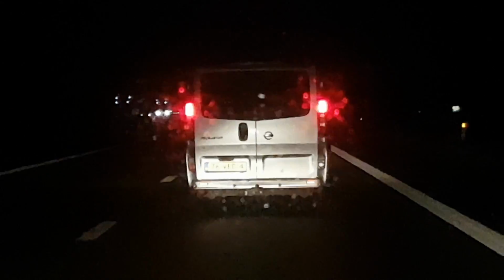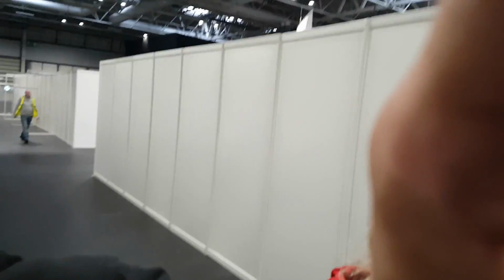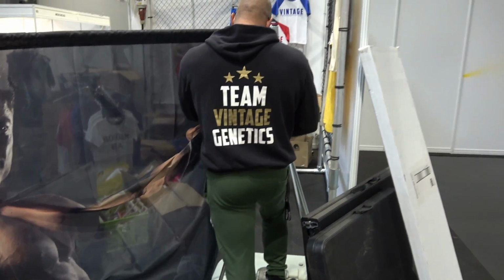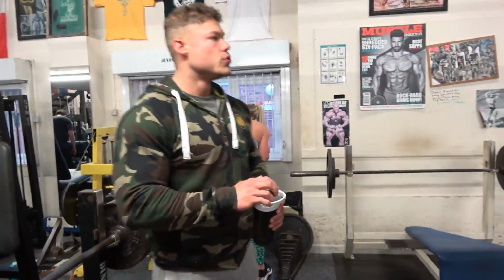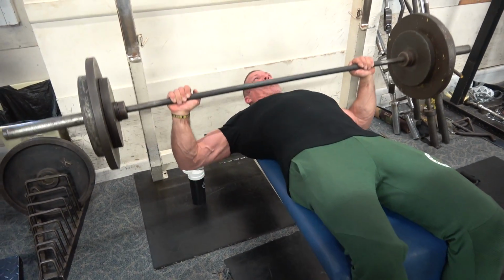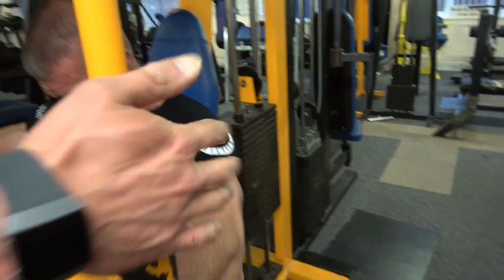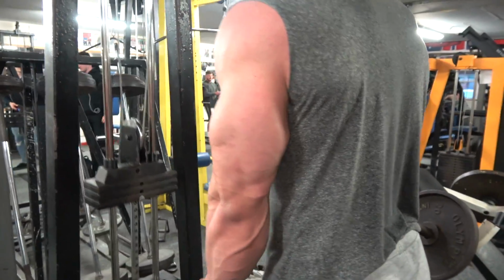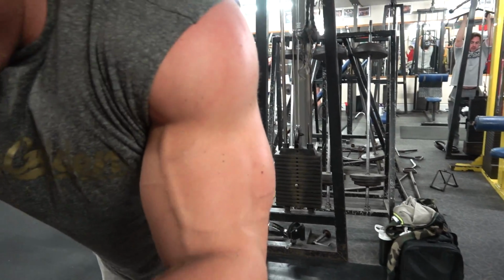Crushing Chest in a HARDCORE GYM - Bodypower 2019!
GYM CLOTHING AND APPAREL

WORKOUT
Bench press
5 sets - 10-12 reps

Decline Bench press
4 sets - 10-12 reps

Pec Deck Flyes
4 sets - 12-15 reps

Dip Machine
4 sets - 10-12 reps

Overhead Tricep Extension Machine
4 sets - 10-12 reps

Rope Pushdown
3 sets - 10-12 reps

Underhand Tricep Pushdown
3 sets - 10-12 reps

Dumbbell Side Lateral Raise
3 sets - 25, 20, 15 reps